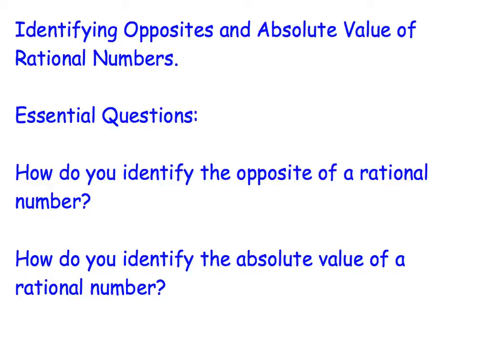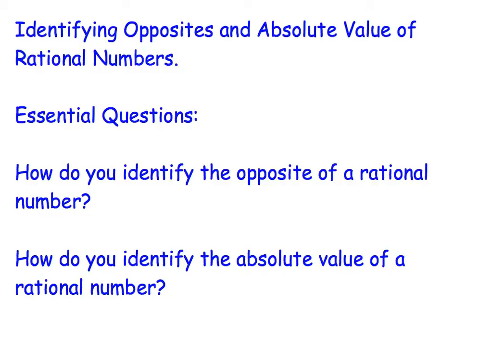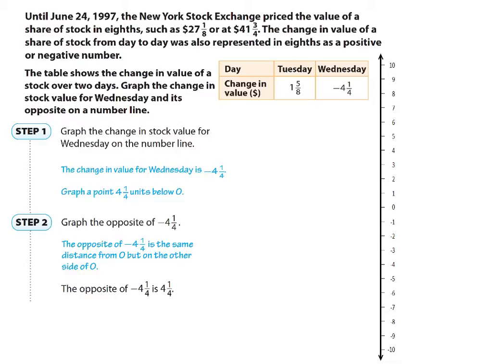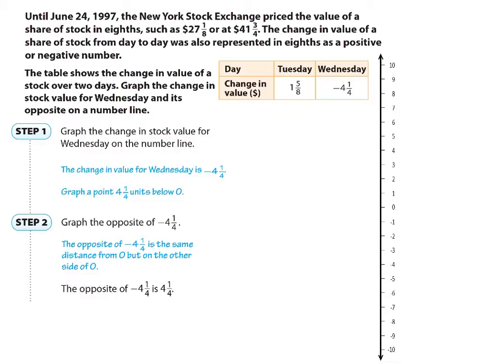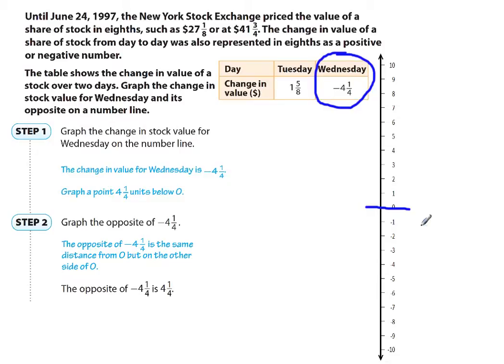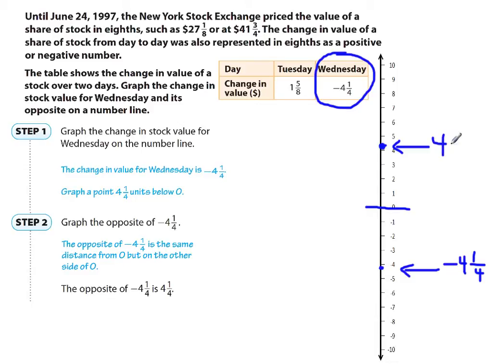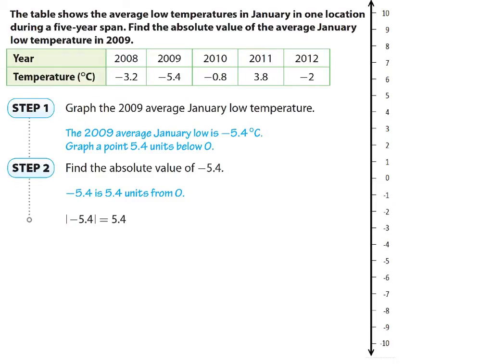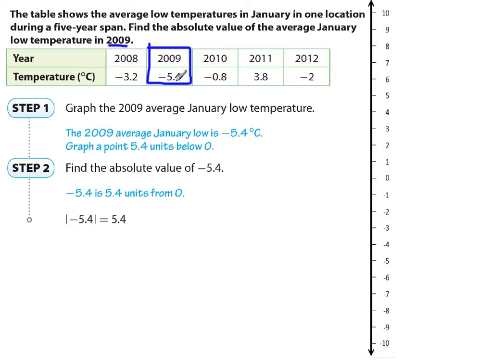Identifying Opposites and Absolute Value of Rational Numbers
This video discusses finding the opposite of a rational number AND finding the absolute value of a rational number.